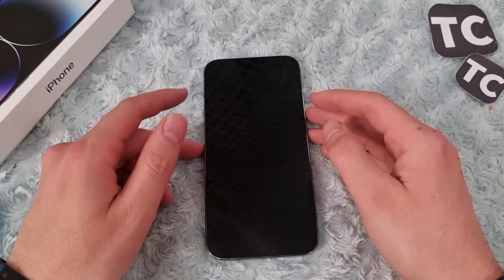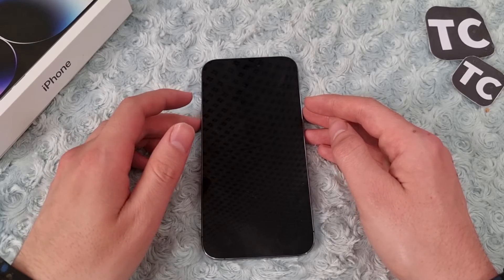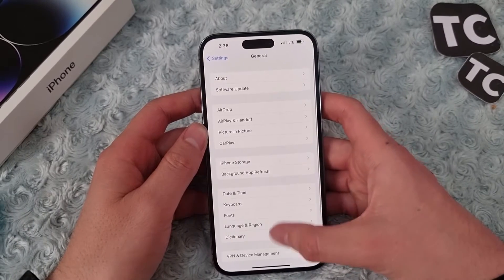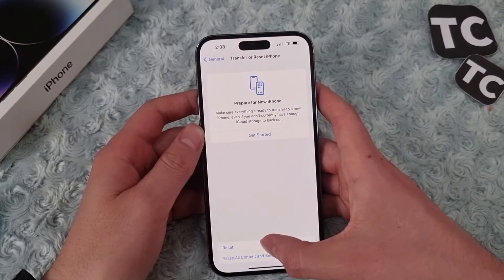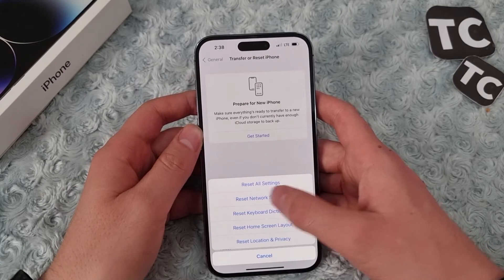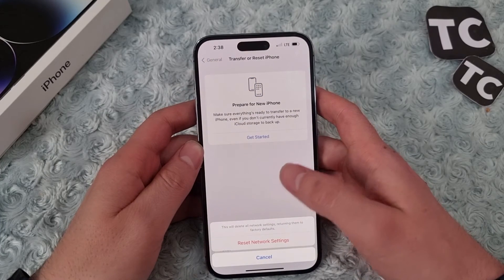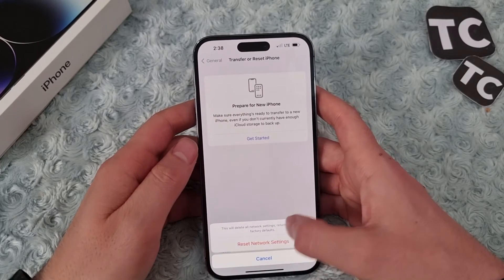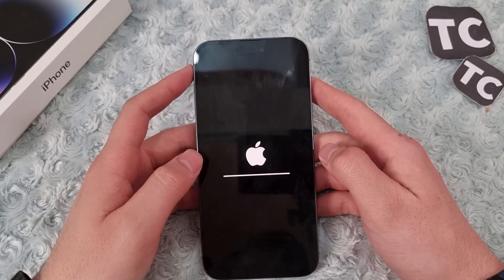How to Reset Network Settings on iPhone 14 Pro/Max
In this video, I will show you how to reset network settings on your iPhone 14, 14 Pro, and 14 Pro Max. This will fix Wi-Fi issues, cellular data issue, and network laggings on your iPhone.